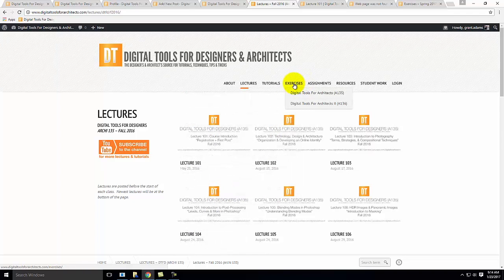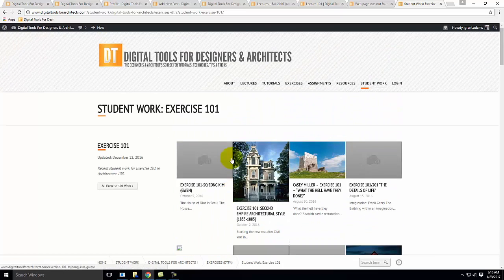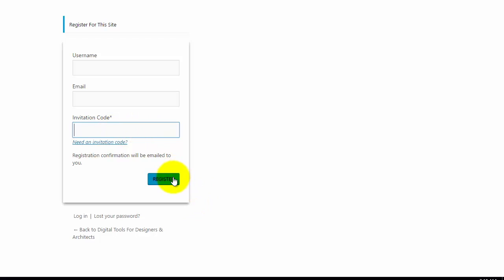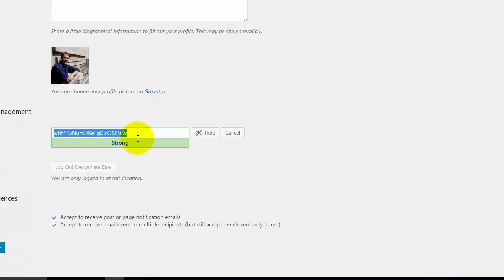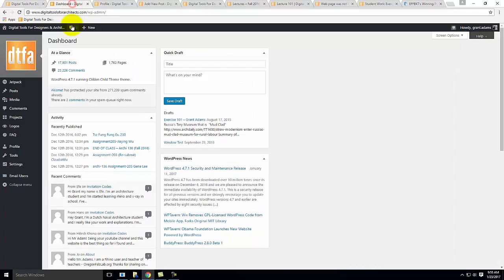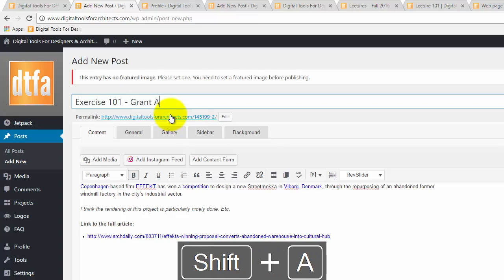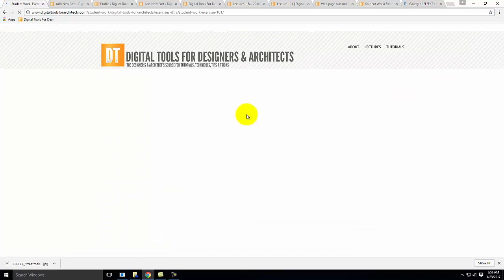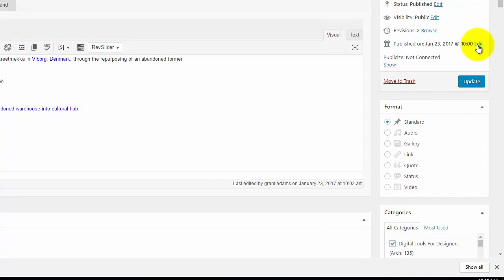Lecture 101 - Course Introduction (Spring 2017)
Course Introduction for Archi 135, Spring 2016.  Includes registering for the website and making your first post.